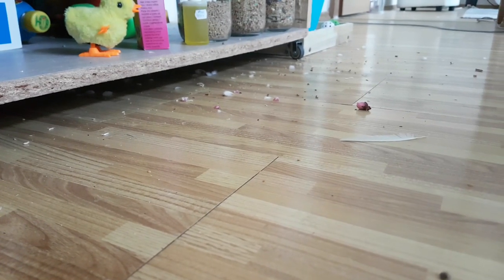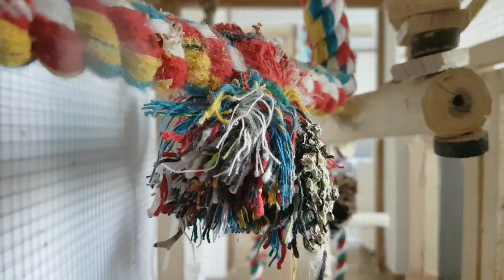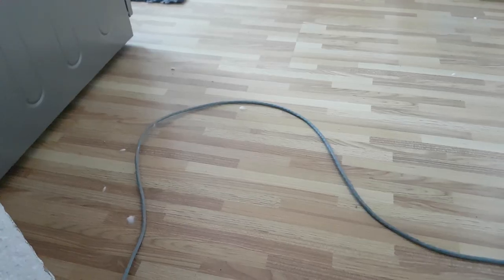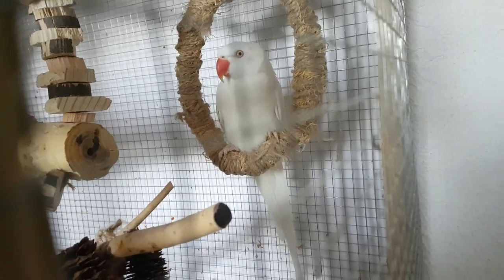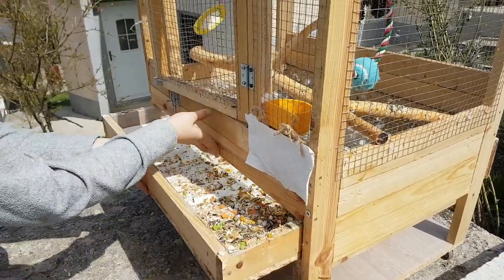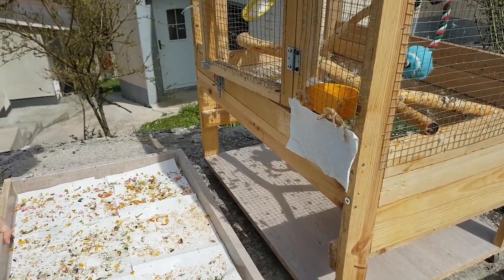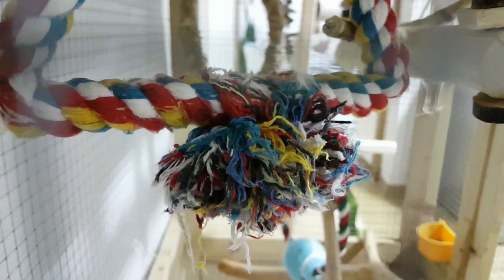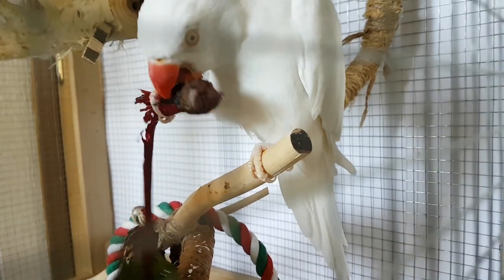How I clean my bird cage | Indian ringneck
♥I love watching cleaning videos, that’s where I find inspiration and relax me.
 I hope I inspire someone too with this spring cleaning!

Old channel name is Mike BiH, over time, there was a need to change the channel name due to a channel theme change.

💙Here you can find useful tips about animals, flowers, garden and home.
🦜You can look at drawing tutorials and DIY projects, as well as videos of some personal travel, entertainment and events from our warm home.
🤗Some video content is made with an old digital camera or cell phone, so you forgive for the bad quality.
🎥 All video content on the channel is personal and all of our videos are forbidden to setting it to other channels!